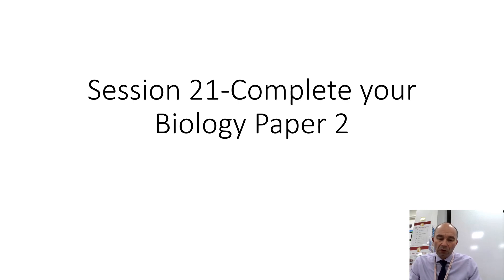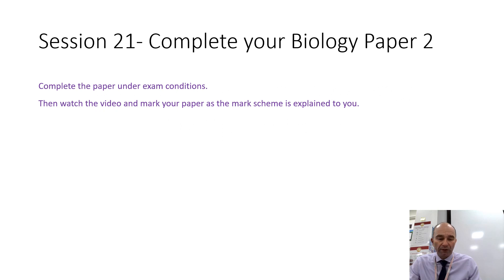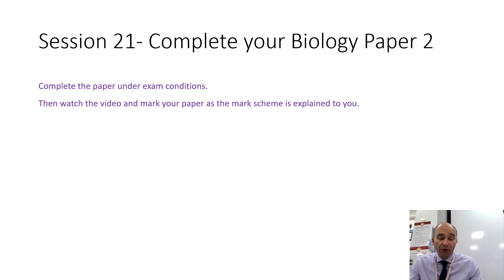Session 21 Complete Biology paper 2